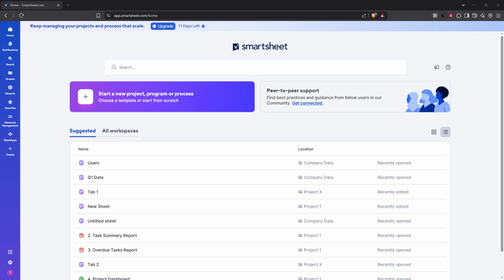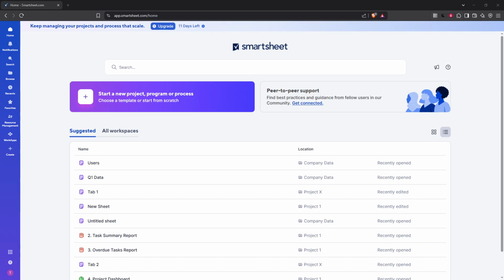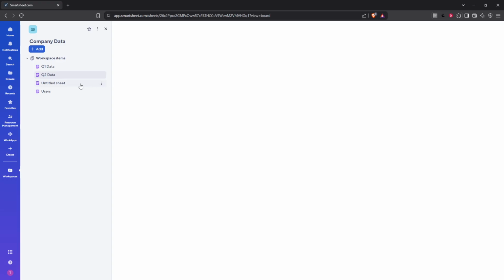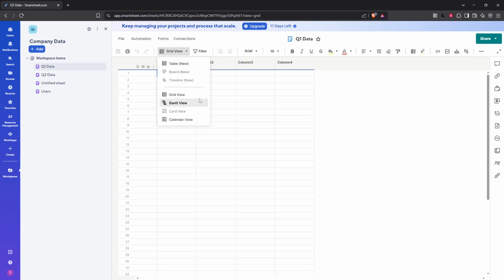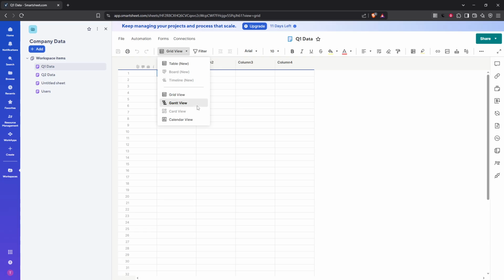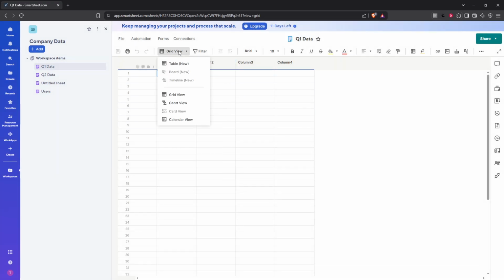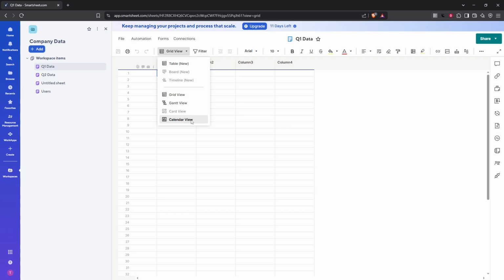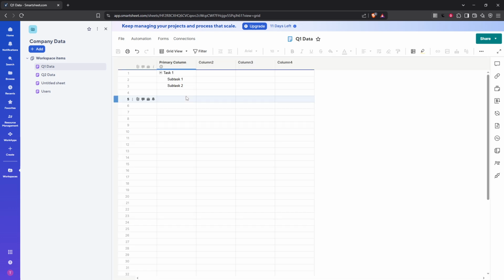How to Change View in Smartsheet [2025 Full Guide]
In today's video we will show you smartsheet,smartsheet tutorial,how to use smartsheet,how to view changes and activity in smartsheet,smartsheet how to,smartsheet training,smartsheet demo,how to sort in smartsheet,smartsheet beginners guide,how to group rows in smartsheet,view changes and activity in smartsheet,how to create dashboard in smartsheet,how to change sheet view in smartsheet,multiple projects in smartsheet,how to change ownership in smartsheet